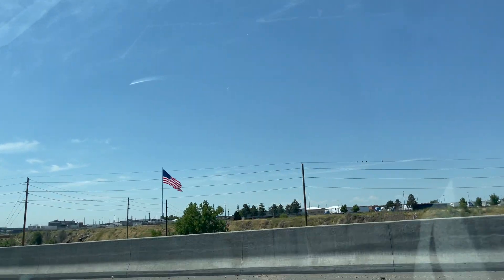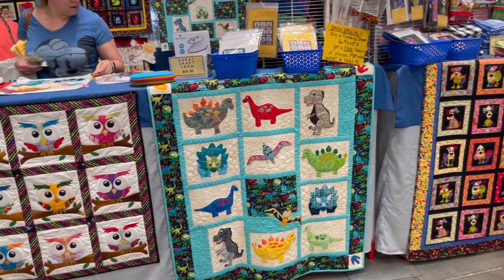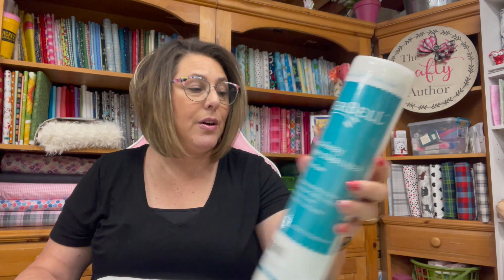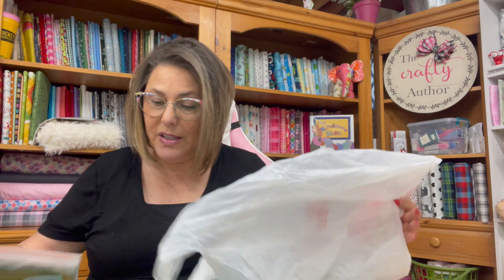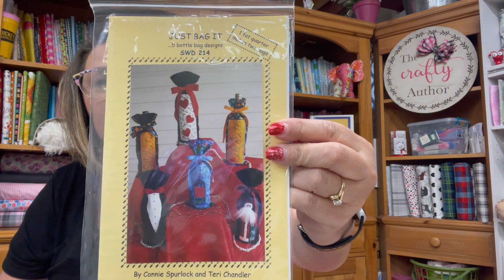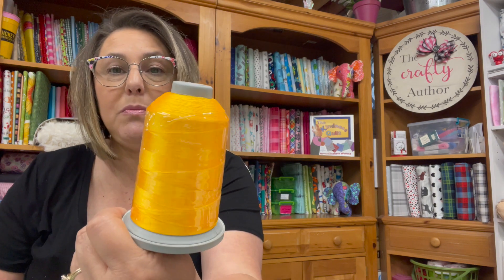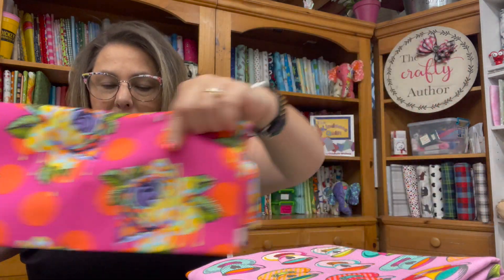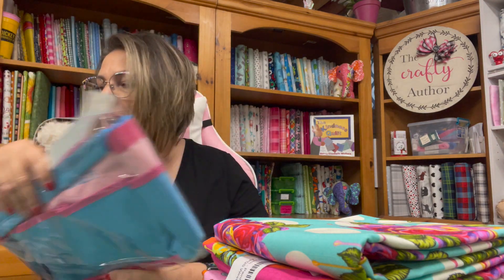SEWING CHAT, QUILT FESTIVAL AND FABRIC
Sewing chat, quilt festival and fabric.  This past Friday I had the pleasure of attending the Quilt Festival here in Denver, Colorado.  There were so many wonderful vendors and I enjoyed seeing some of my quilting friends there.  It felt great to get out and about and look at all of the things I love that are quilting related.  I wanted to buy everything!  I hope you enjoy my fabric haul, the ride to the quilt festival Denver and Sewing Talk Tuesday!  Have a great rest of your week!

I get a lot of questions regarding the sewing machine that I am using.  The machine that I am using is a Janome 9400 QCP and Brother XV8500D Dream Machine.

Glue Stand:

Quilting Ruler Holder:

Mini Steam Iron:

Oliso Pink  Iron:

Omnigrid Quilting Ruler Pack: